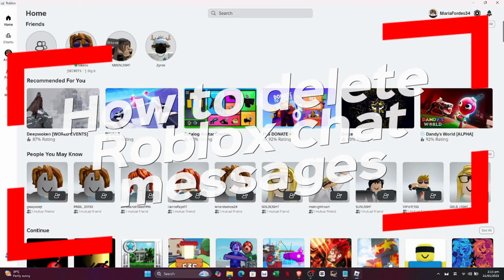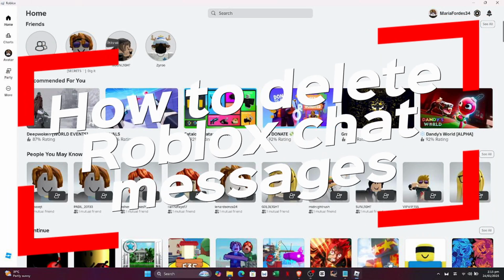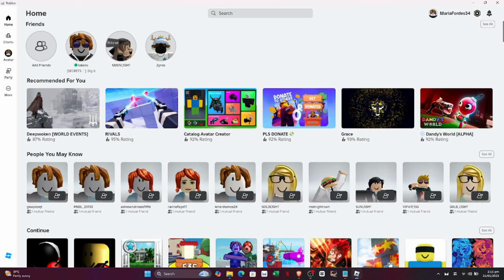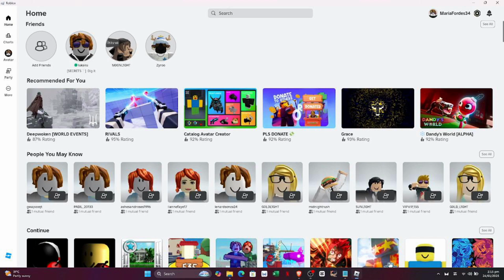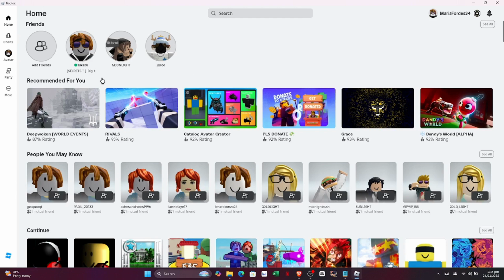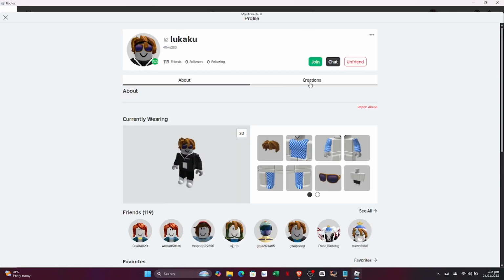How to Delete Roblox Messages?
Delete Roblox Messages 2025

Want to clean up your Roblox inbox? In this video, we’ll show you how to delete messages on Roblox in 2025! Whether you want to clear out old conversations or just tidy up your chat history, we’ve got you covered with a simple step-by-step guide to deleting Roblox messages.